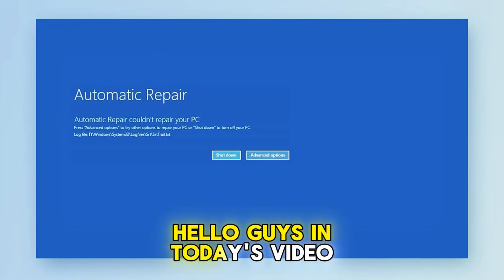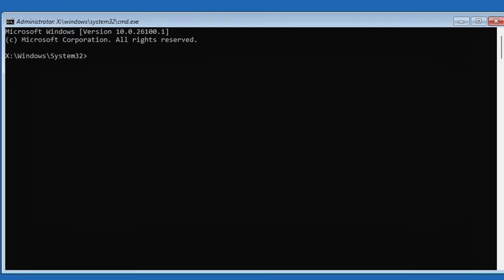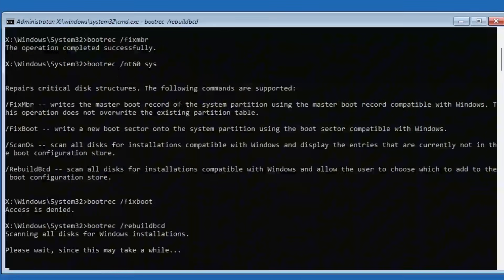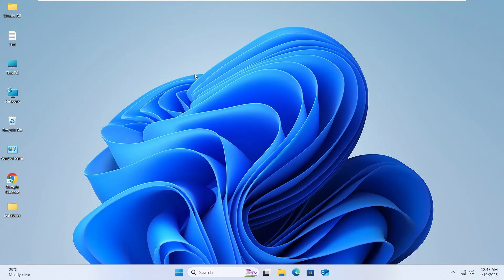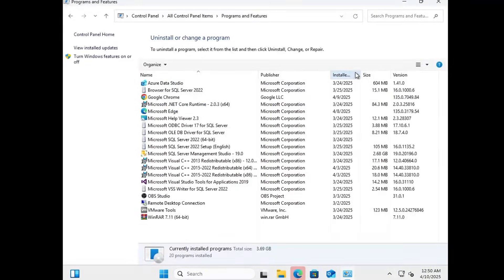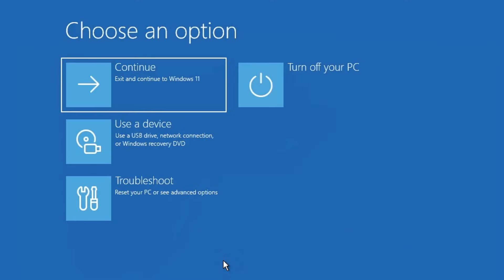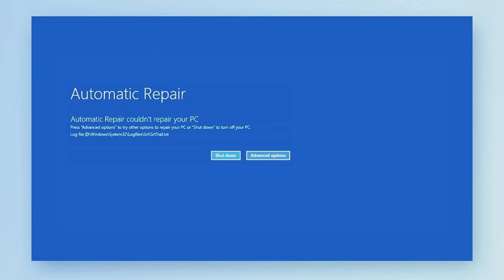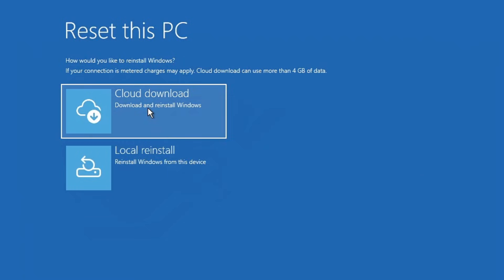5 Ways to FIX Automatic Repair Loop in Windows 10/11 (100% Solves)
Is your Windows stuck in an Automatic Repair Loop or showing the dreaded "Startup Repair couldn’t repair your PC" error? 😰 Don’t worry! In this video, I’ll walk you through 5 powerful solutions to get your PC back to normal—fast and without losing your data.

🛠️ Whether it’s a registry issue, corrupted files, or a faulty update, I’ve got you covered with step-by-step methods that are easy to follow and beginner-friendly.

🔍 What’s Covered in This Video:
Fixing system file corruption using Command Prompt
Repairing the Master Boot Record (MBR)
Uninstalling faulty updates in Safe Mode
Using System Restore effectively
Performing a power drain + resetting your PC

💡 These methods work on both Windows 10 and Windows 11 systems.